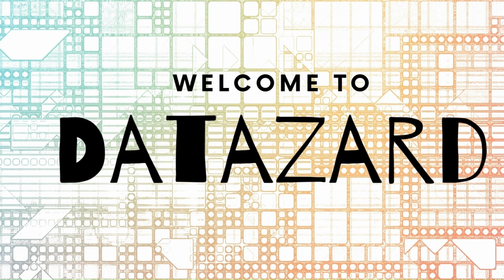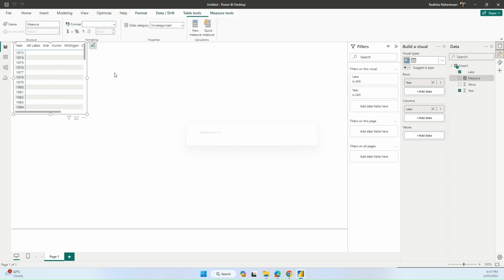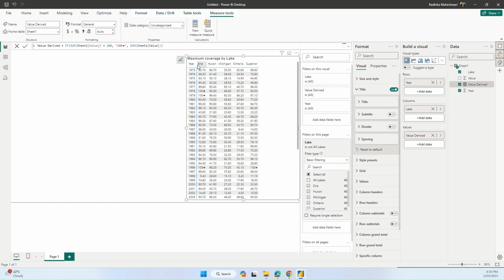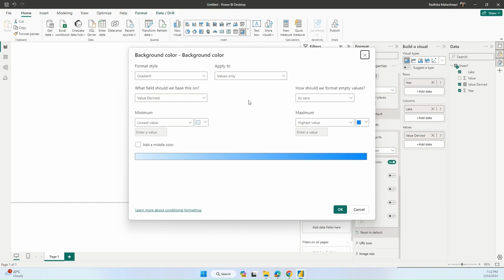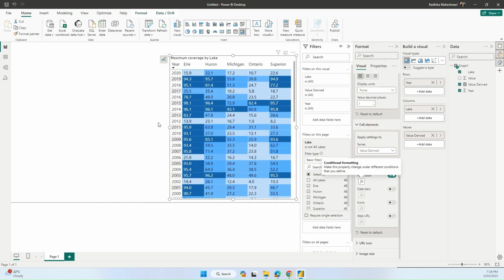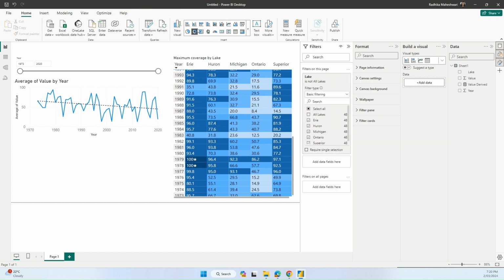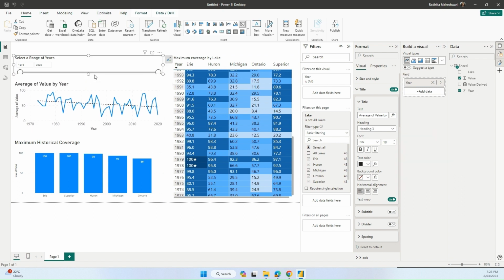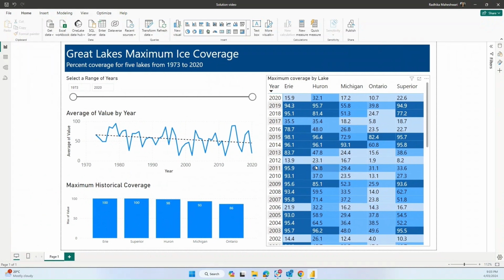Workout Wednesday 2021 Week 7 Power BI Solution